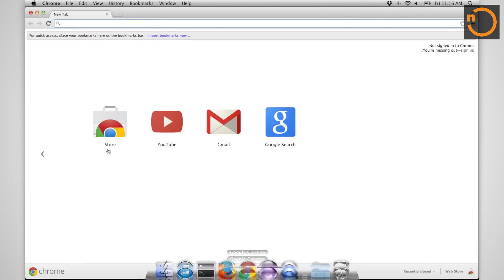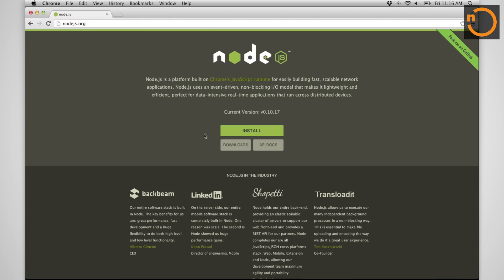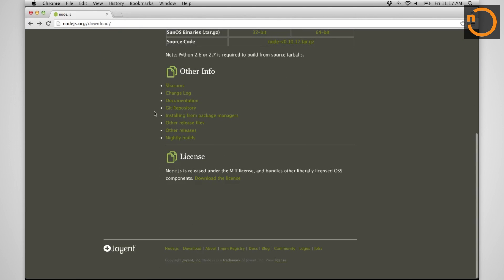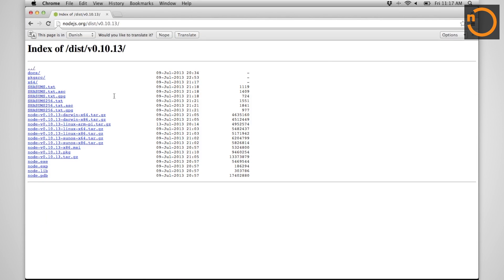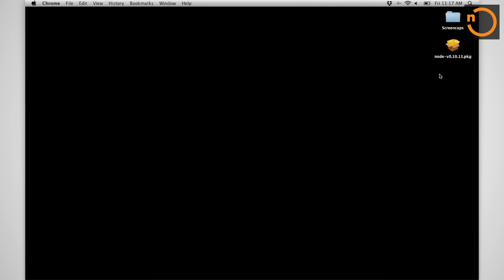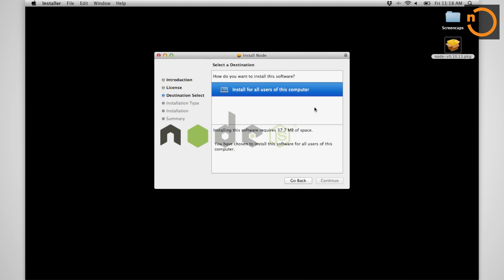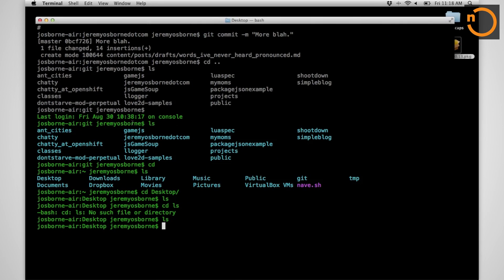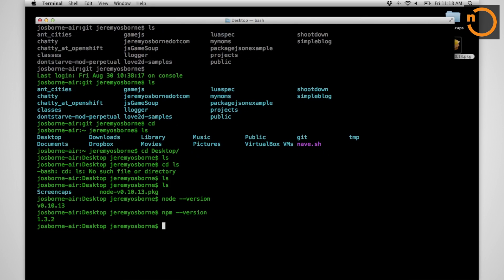Node.js: A Jumpstart for Devs - 01 - Installing Node.js